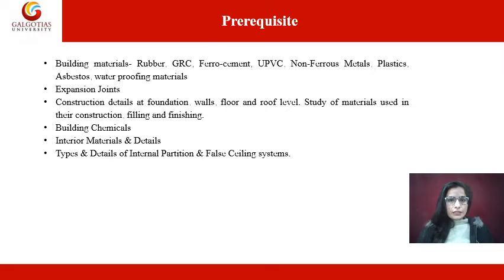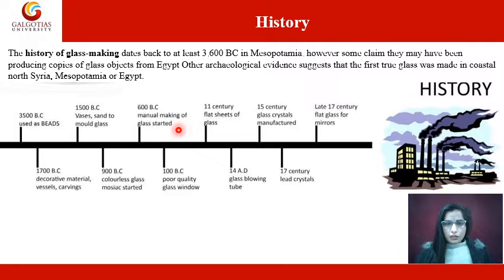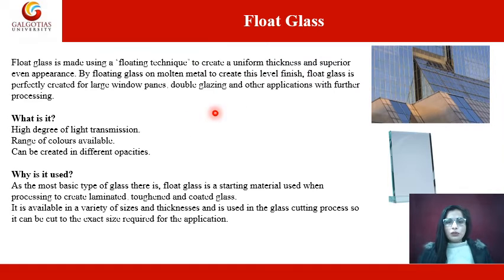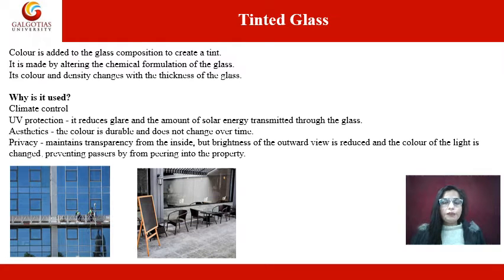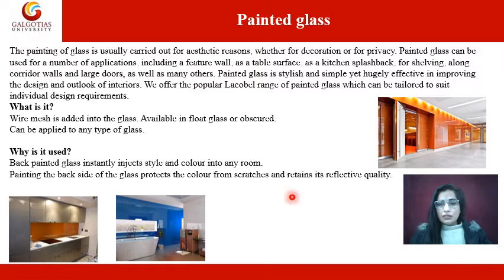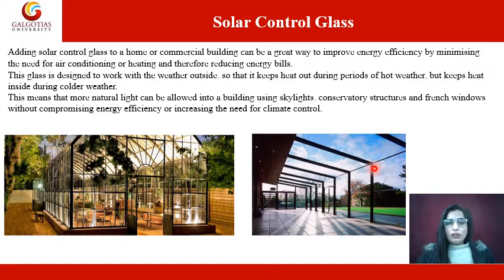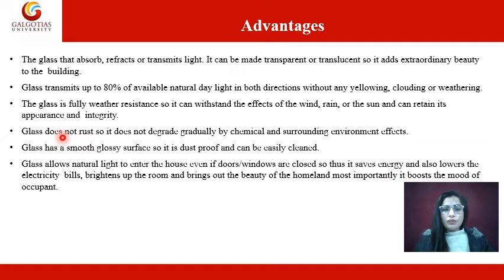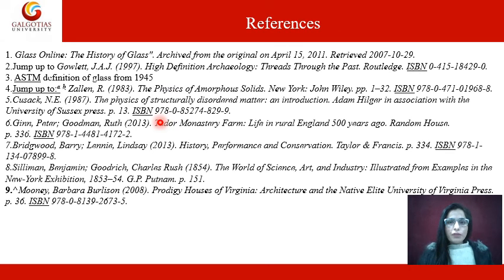ARMO2010, Façade: Introduction to Glass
Façade